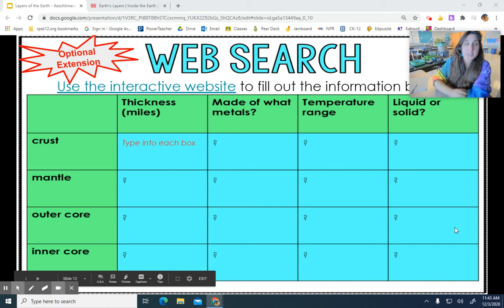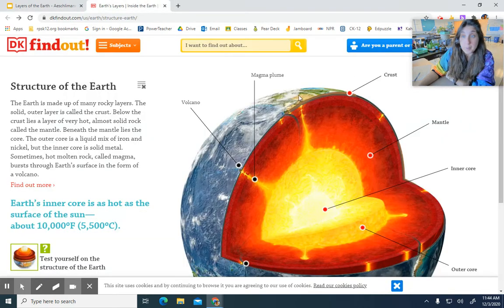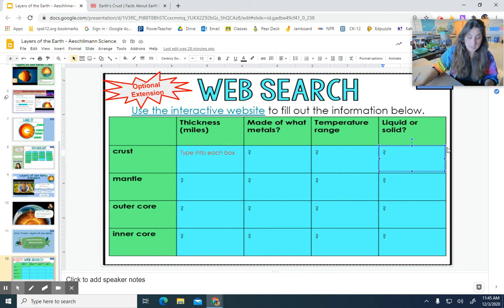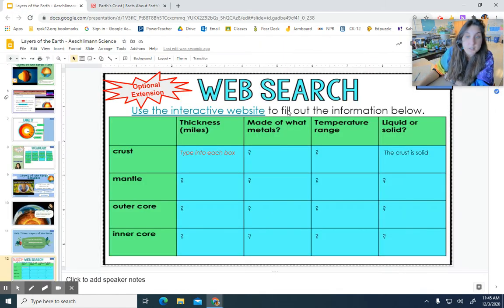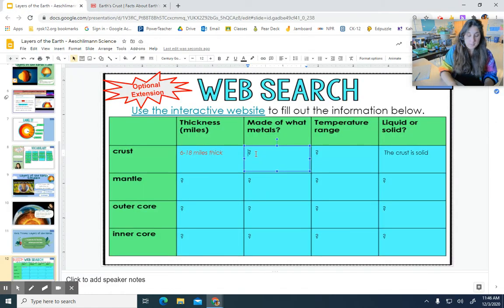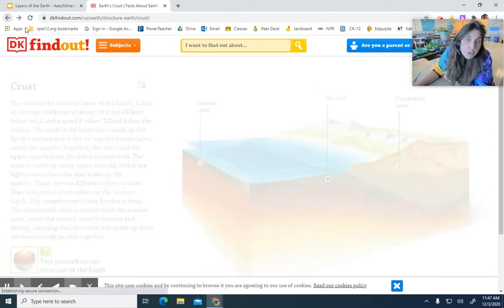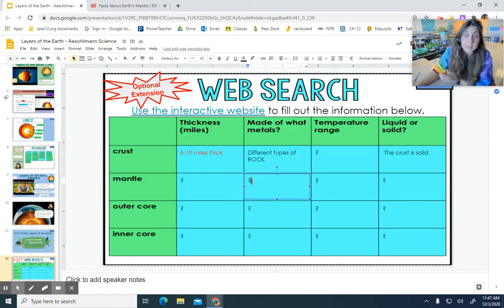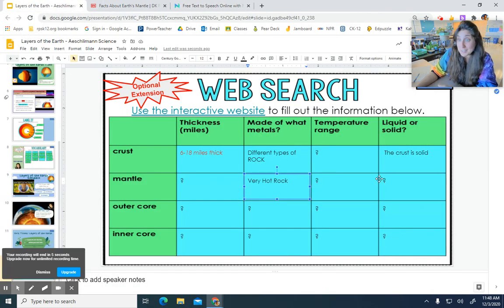Layers of the Earth Optional Extension Activity (Slide 12) Explanation